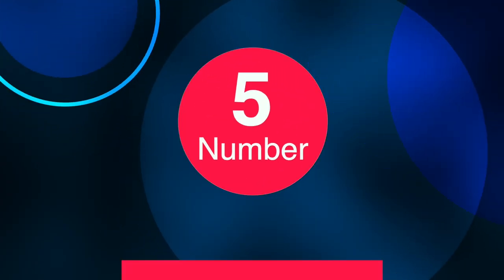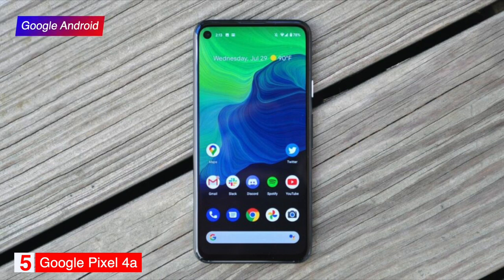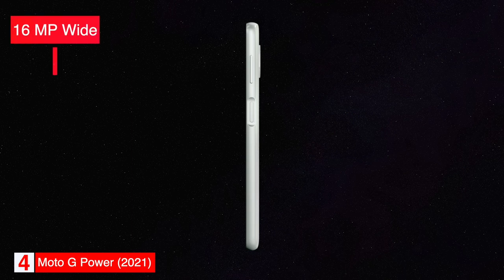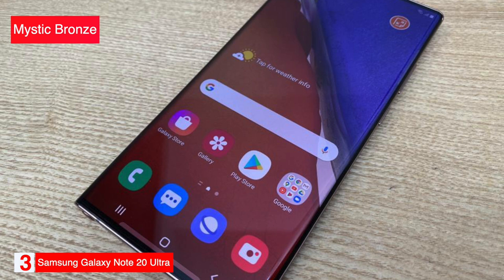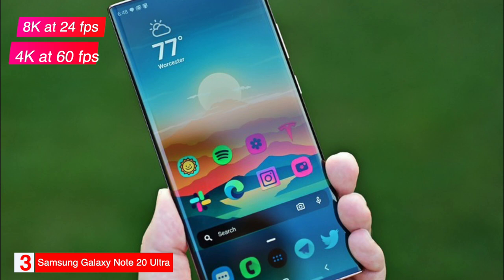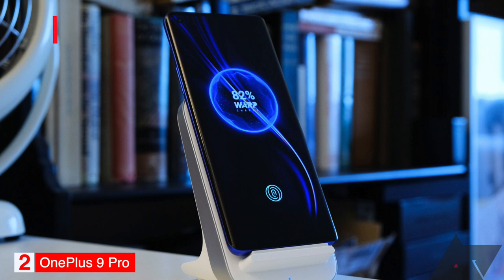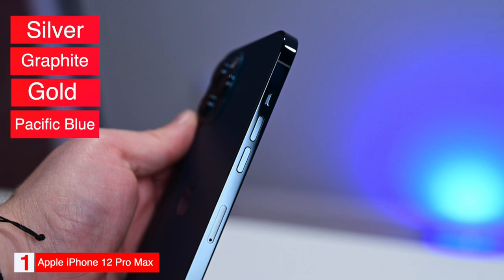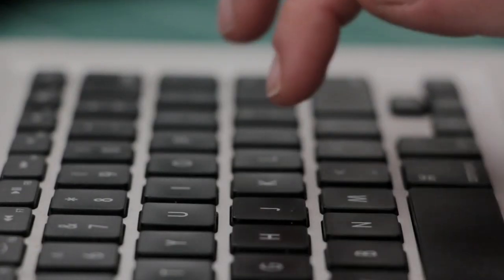The Top 5 Best Smartphone 2021 (TECH Spectrum)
What are the top smartphones? Join us as we review our favorites in this video by TECH Spectrum!

This video goes over the best smartphone 2021 picks. We’ll cover the best phone 2021 options ranging from the best budget smartphone 2021 option and best Android phone 2021 option to the best 5G phone and best camera phone. Will fan favorites like the OnePlus 9 Pro and Apple iPhone 12 Pro Max make this best phones 2021 list? Before you go looking for your next top smartphones 2021 pick, be sure to check out this top smartphone 2021 video to find out.

These items were selected based on our personal opinions and we hope the video helps you in selecting the best choice for you.

▶Timestamps◀

00:00 Intro
00:23 Best Budget Phone
01:55 Best Battery Life
03:34 Best Productivity Phone
05:31 Best Android Phone
07:06 Best Overall Phone

▶Links◀

●UK -
●CA -

●UK -
●CA -

●UK -
●CA -

●UK -
●CA -

●UK -
●CA -

▶Music◀

Some footage is not original content produced by TECH Spectrum.

▶Tags◀